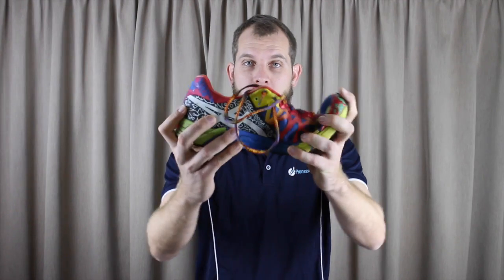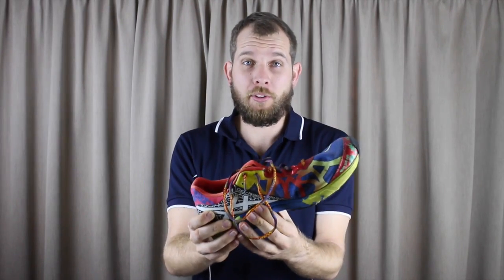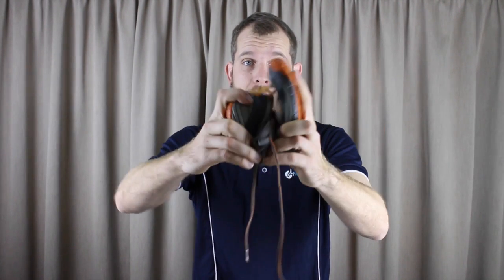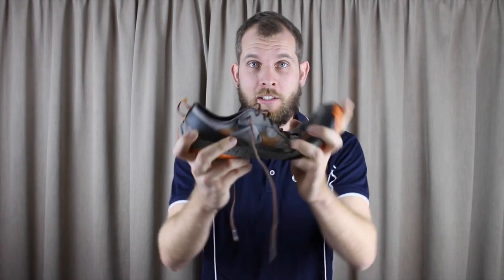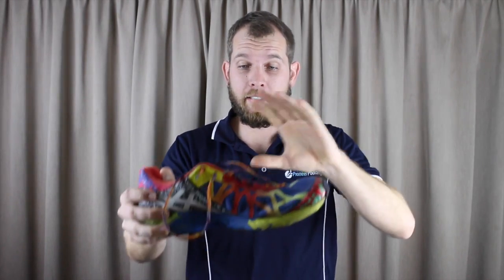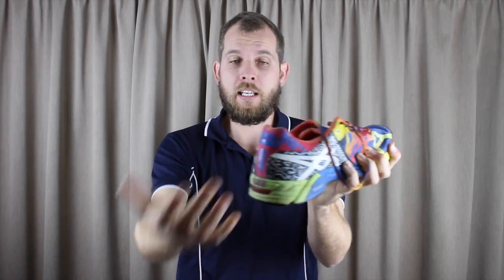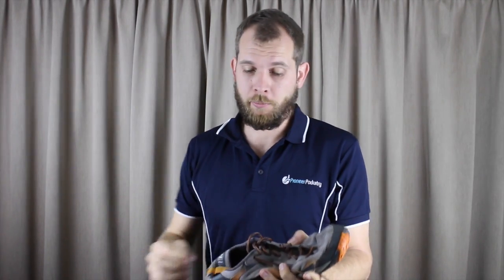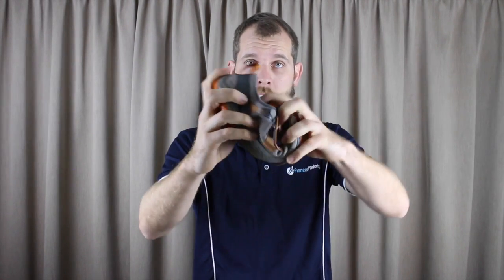3 Point Shoe Test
This video is about 3 Point Shoe Test